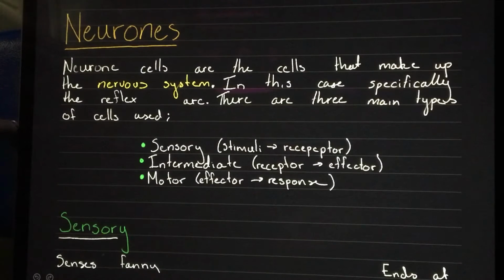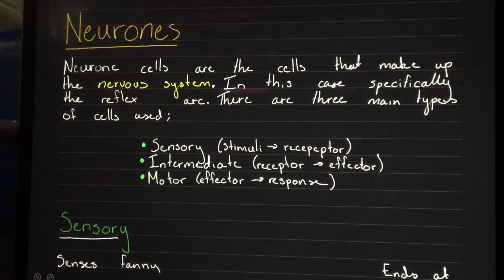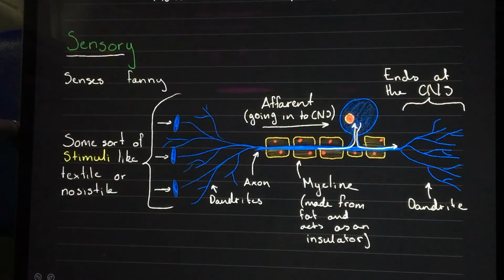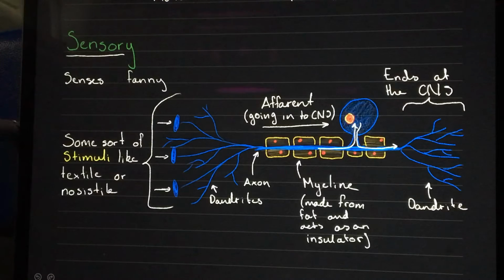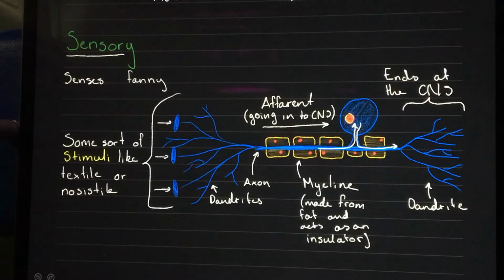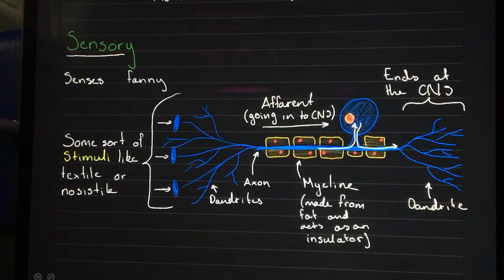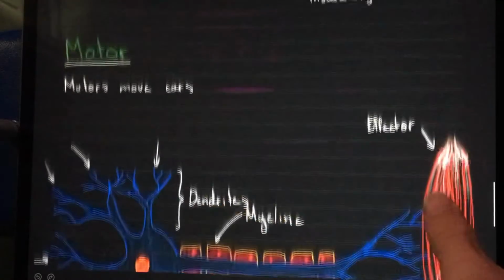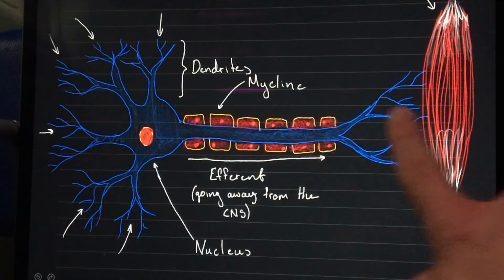IGCSE - The Types Of Neurone Cells That Allow Reflex Arcs To Happen - Basics Biology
This video explains how the 3 primary neurones work and do there jobs.